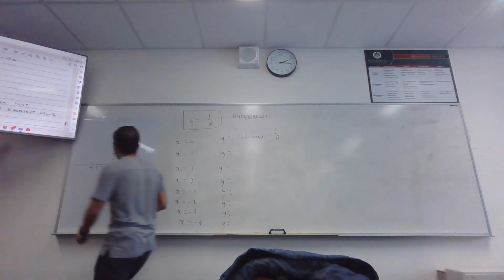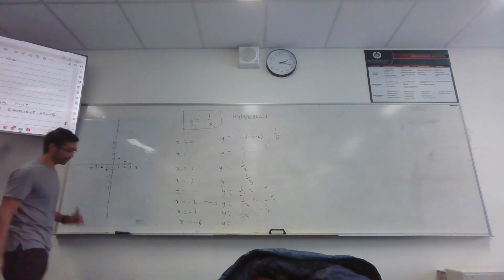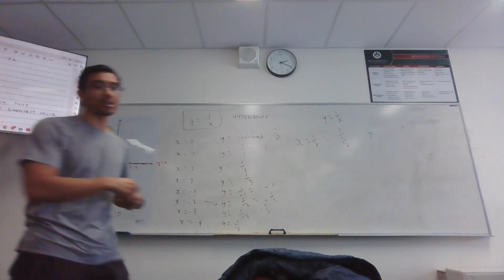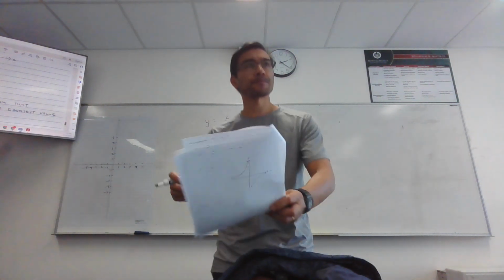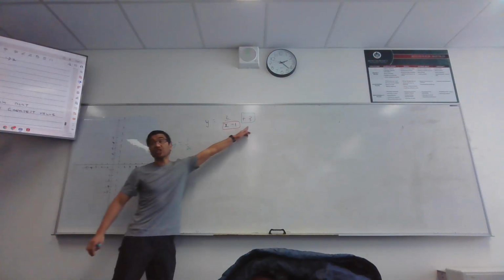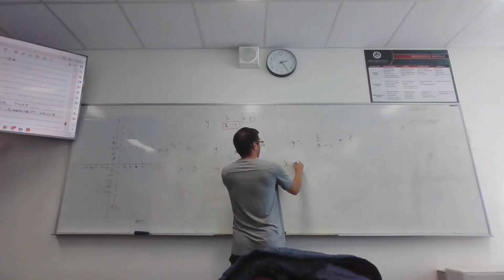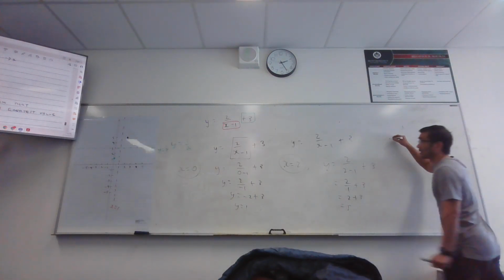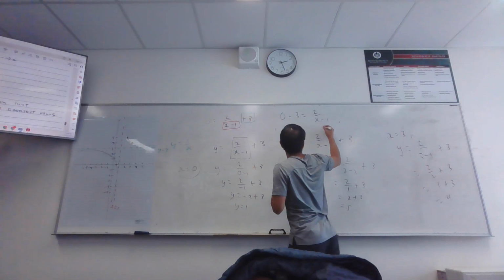6.3 Rectangular Hyperbolas & The Truncus Part 1